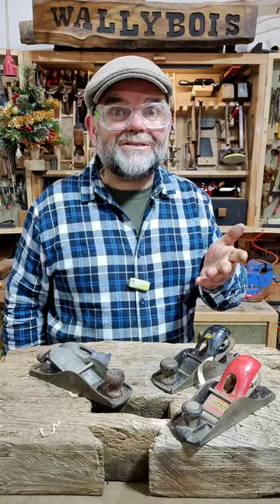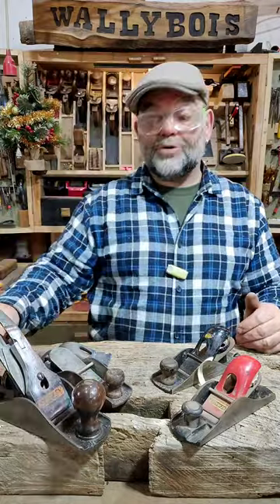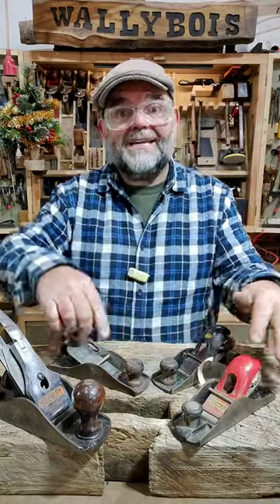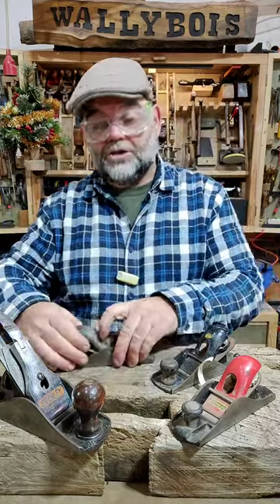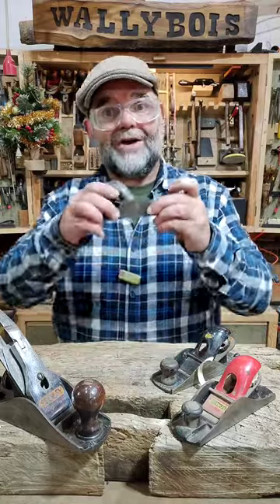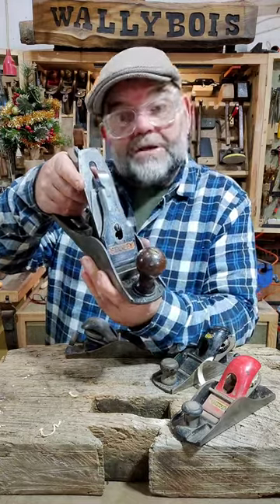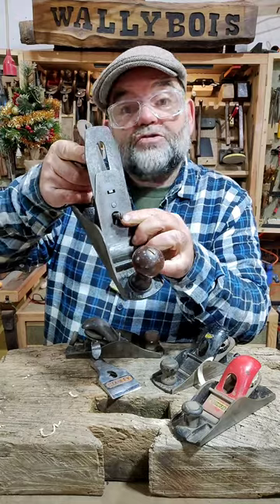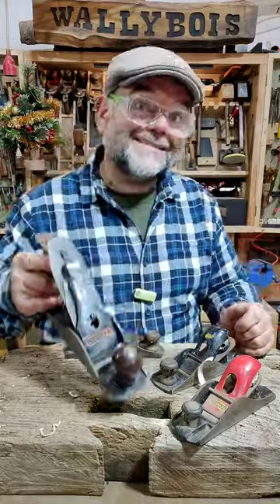Different Hand Planes have different cap iron assemblies cap iron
The cap iron, also known as the chip breaker, is a crucial component in hand planes, such as block planes and bench planes, used in woodworking. Positioned directly behind the cutting edge of the plane's blade, the cap iron serves several functions. Its primary role is to break and control wood shavings, preventing them from clogging the plane's throat. This results in smoother and more efficient planing. The cap iron also adds stability to the blade, reducing vibrations and minimizing tear-out. Typically made of metal, the cap iron is an essential element in achieving precise and clean cuts when working with hand planes.New to woodworking and making stuff? then you hand come to the right place. On this channel, we explore and demonstrate all the tips and tricks of the trade, projects in long form and bite-sized YouTube Shorts videos.